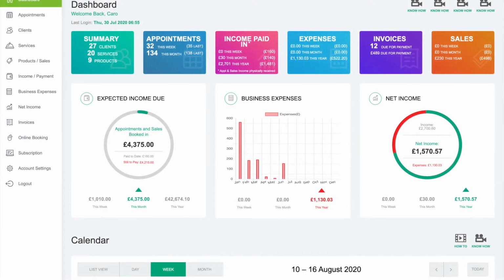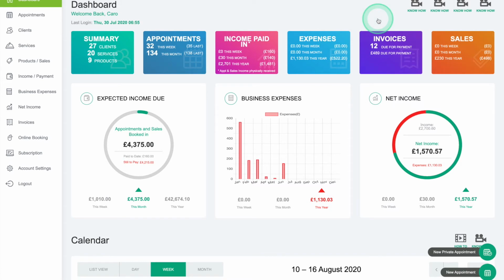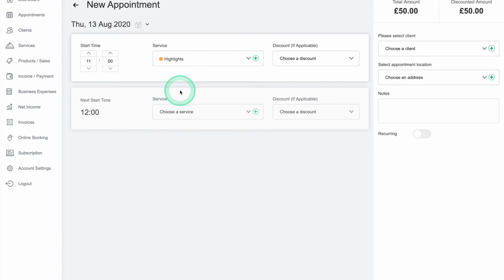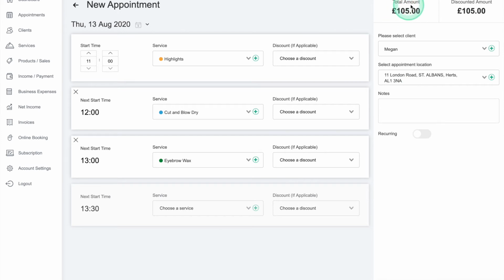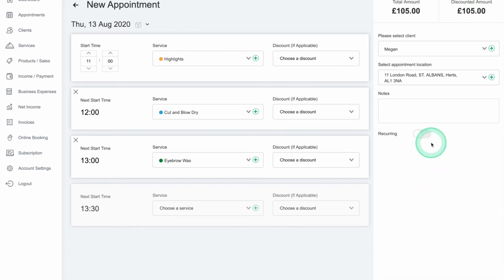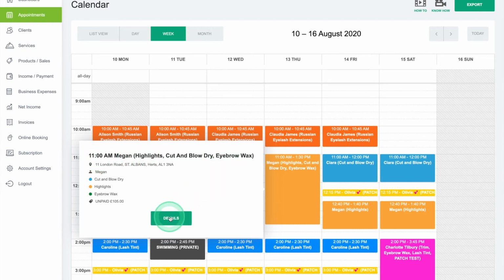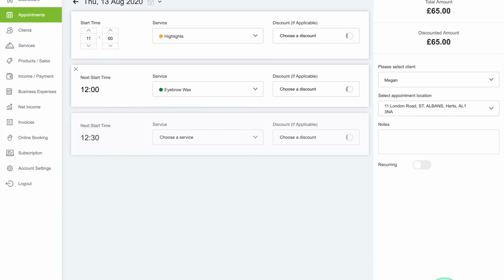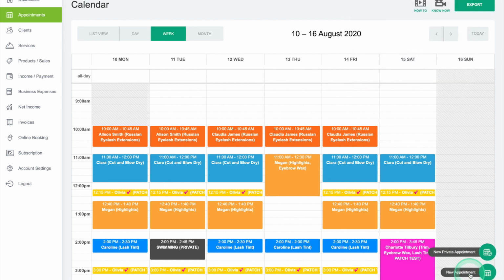Step by step guide on how to add a multi service appointment into Pocket PA. Easy simple & quick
Step by Step guide to show you how to add multiple services in to an appointment in Pocket PA